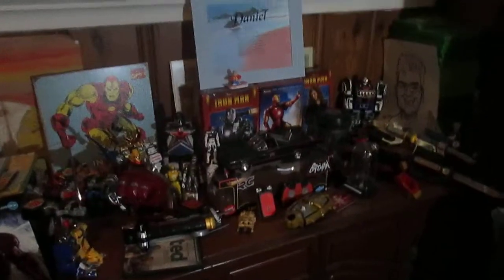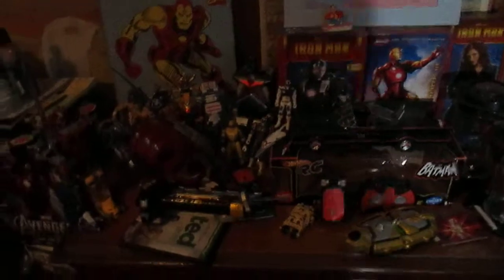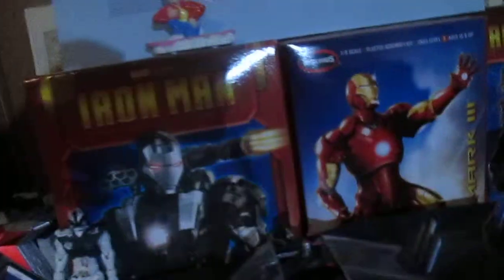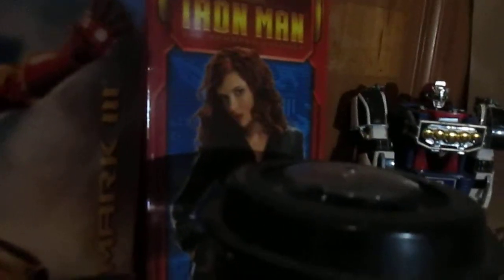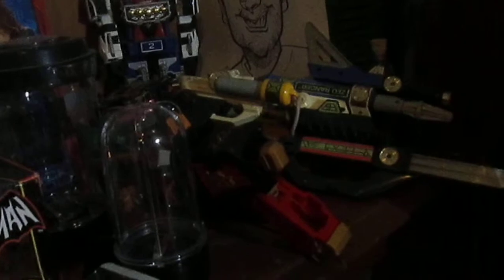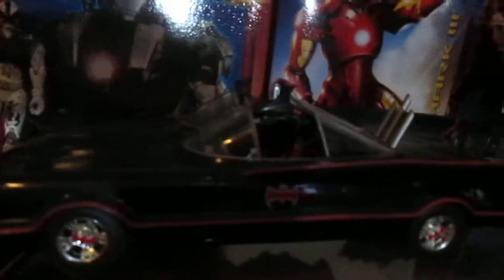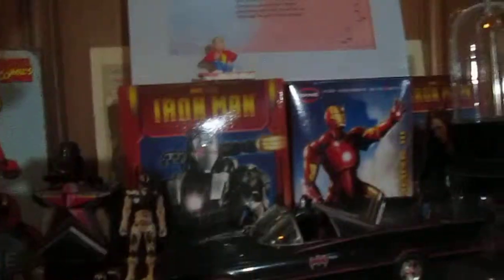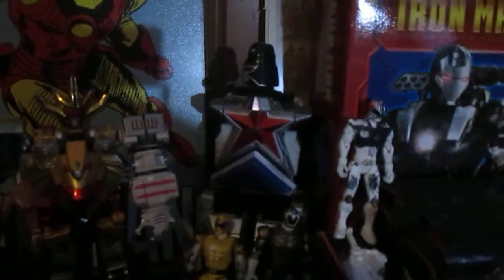update of all my powerrangers toys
update of all my powerangers toys